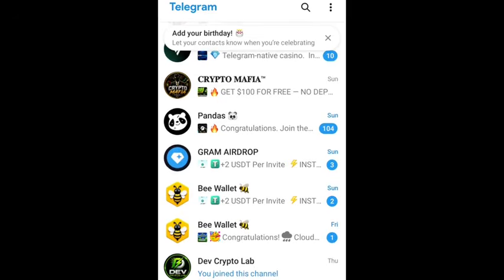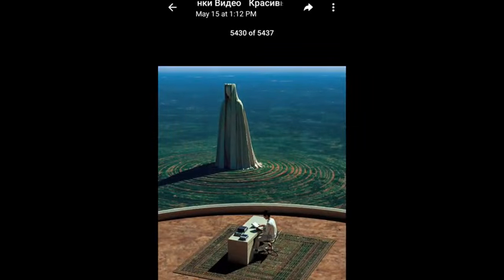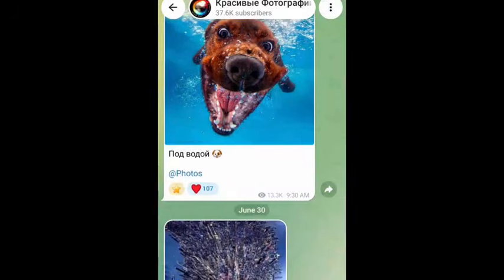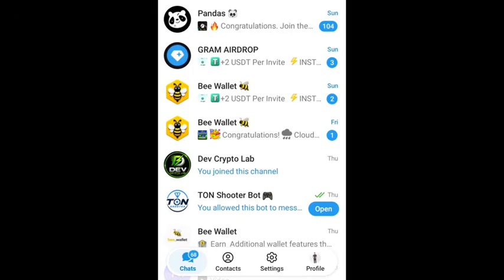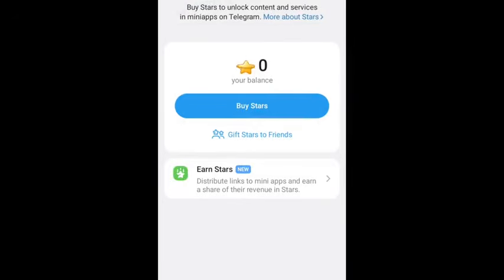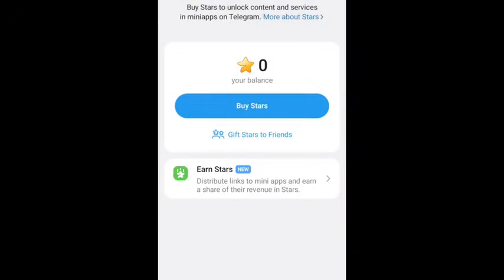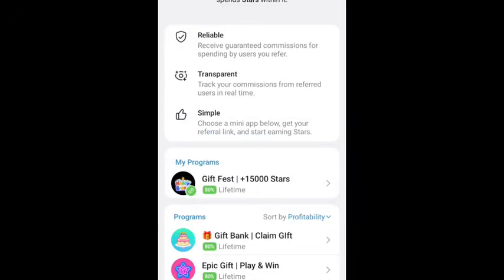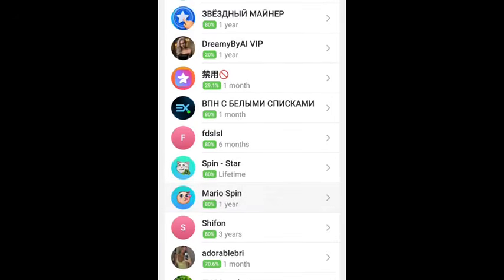How To See Telegram Photos Without Stars | See Telegram Star Photos For Free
In this video, I’ll show you how to see Telegram photos that require Stars and explain what options are available when a photo is locked behind Telegram Stars.

If you’re having trouble viewing photos on Telegram because of the Stars requirement, this step-by-step guide will help you understand how it works and what you can do.

📌 In this video:

How Telegram Stars work

How to view Telegram photos

What to do when a photo is locked

Telegram Stars explained

Tips for accessing Telegram photo content